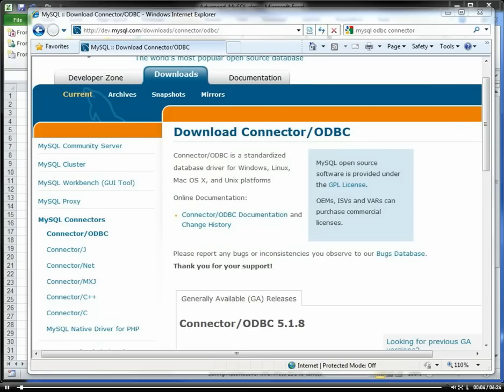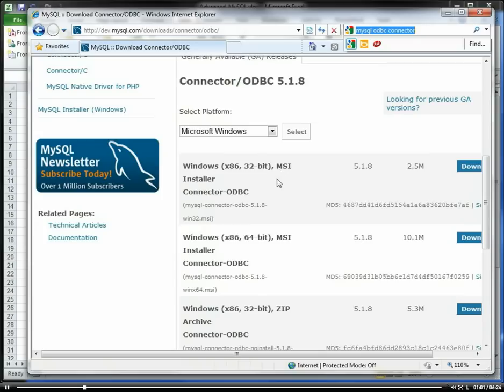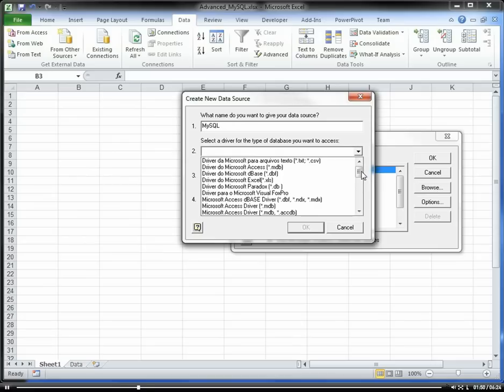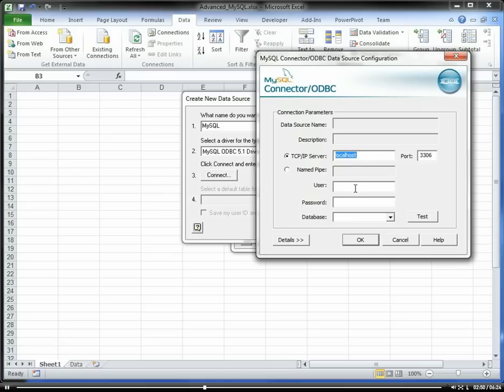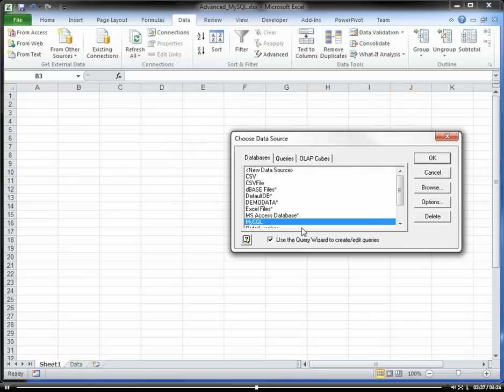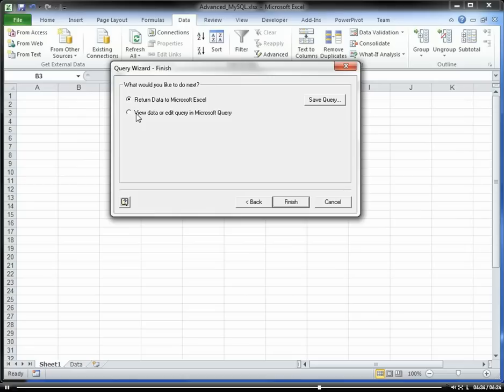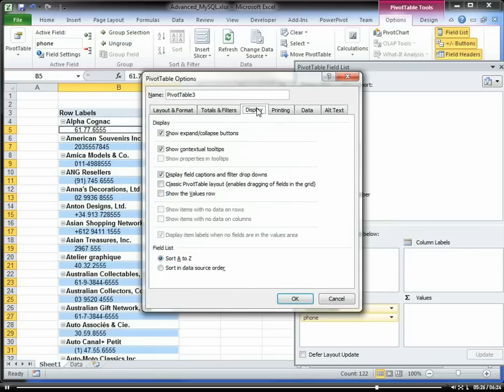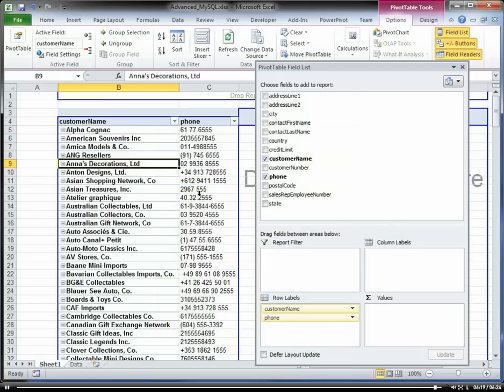Connecting a Pivot Table to MySQL using ODBC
produced this video.  This video shows how to Connect a Pivot Table to MySQL using ODBC.  Our phone number is 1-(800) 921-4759